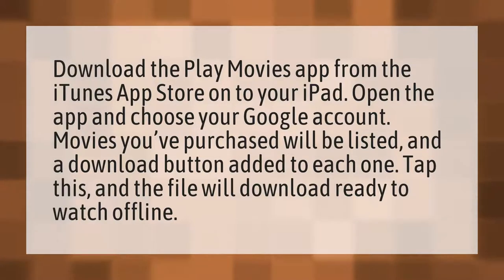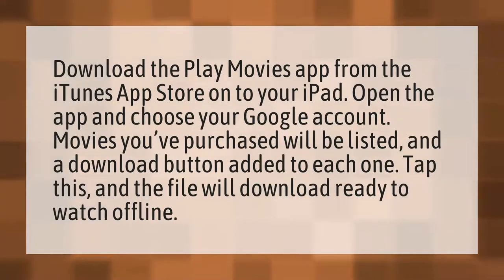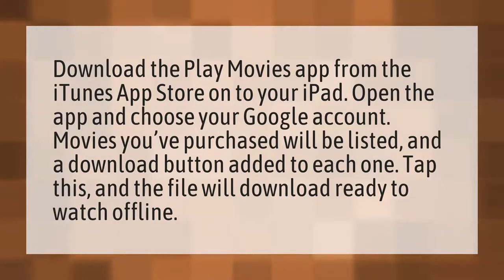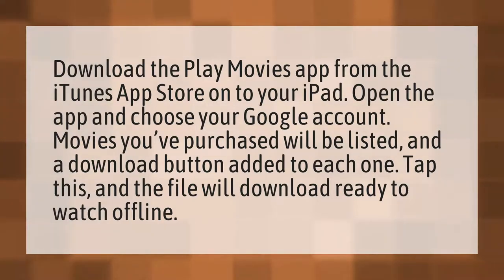How do I download movies to my iPad to watch offline?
Downloads On IPad • How do I download movies to my iPad to watch offline?